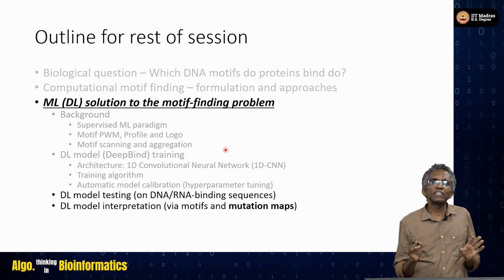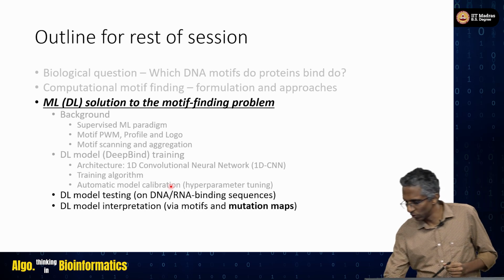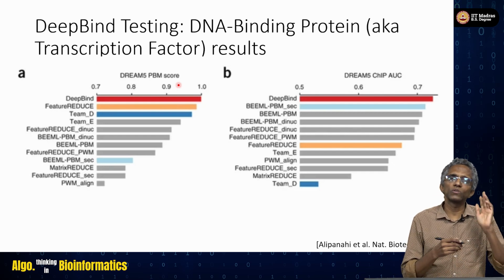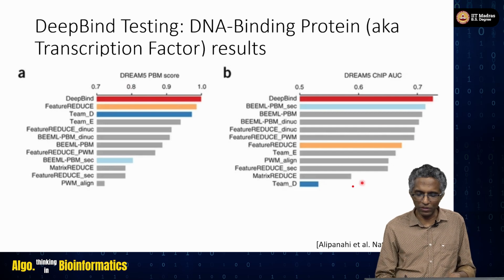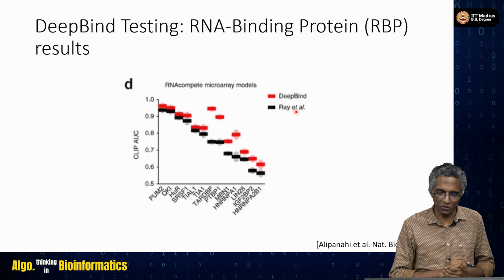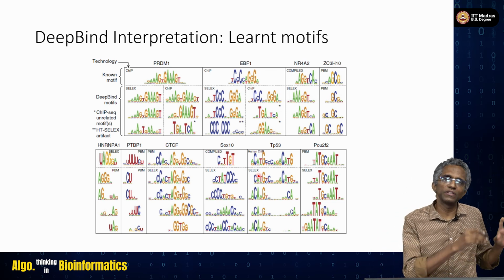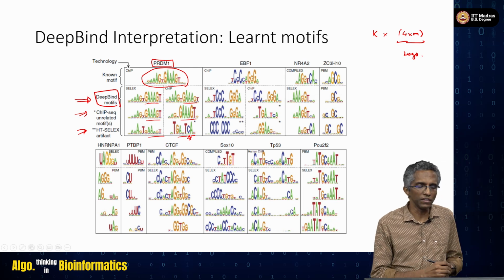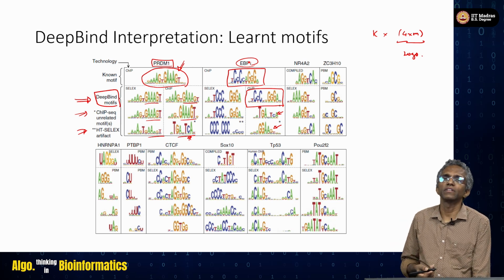L51: Deep learning (dl) model testing (on deoxyribonucleic acid & ribonucleic acid binding sequence)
Video Overview
 This lecture presents the testing and evaluation results of DeepBind, a deep learning model developed to predict DNA and RNA binding. We assess its performance on real experimental datasets such as PBM and ChIP-seq, showing how it outperforms previous state-of-the-art methods in accurately identifying sequence motifs.
 Beyond performance metrics, we open up the black box of DeepBind to interpret the model's learned features. By comparing these learned motifs to known transcription factor binding patterns, we validate its biological relevance and uncover the potential for discovering novel motifs. This session blends model evaluation, biological insight, and interpretation of deep learning in a genomics context.